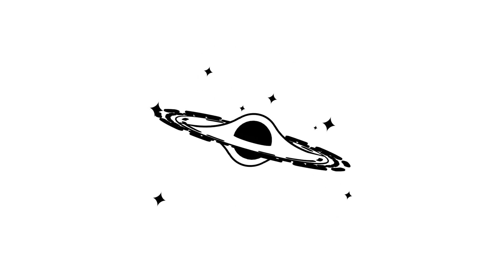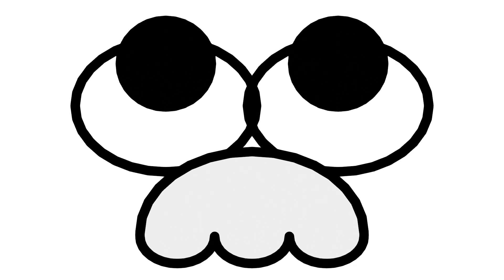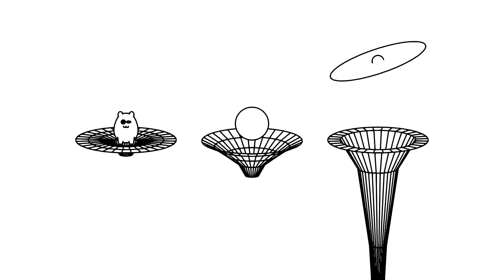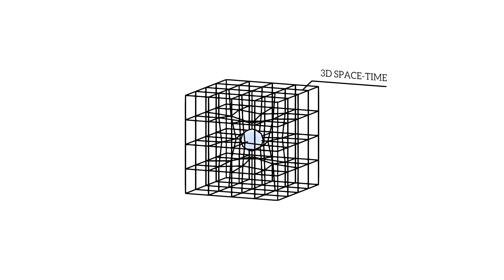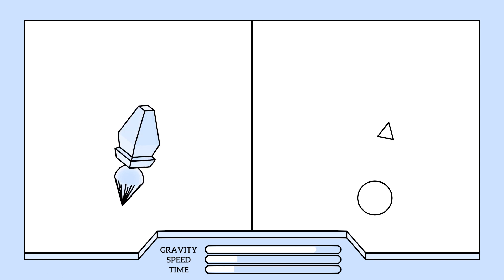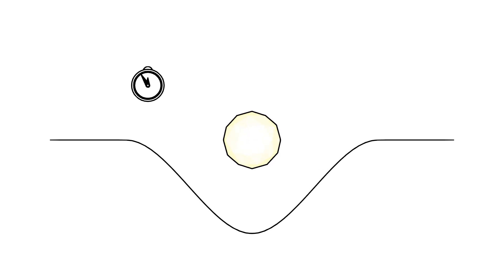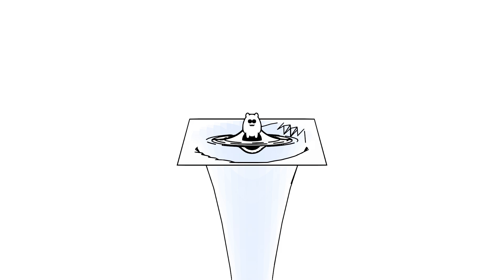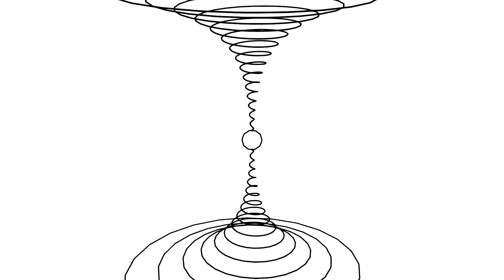HOW GRAVITY BENDS TIME? | QUESTION SPOT | EPISODE 82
Title : HOW GRAVITY BENDS TIME ?

From the video :
Did you know that time runs slower near a massive object like a black hole? Sounds like science fiction, right? But it's true!

Software used while making this video :
• Blender 3.6

Thanks...